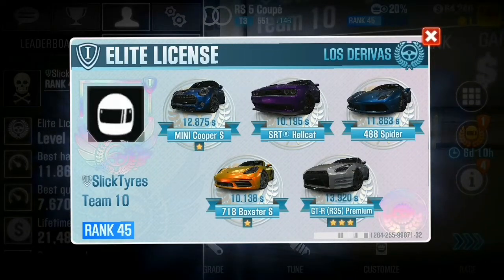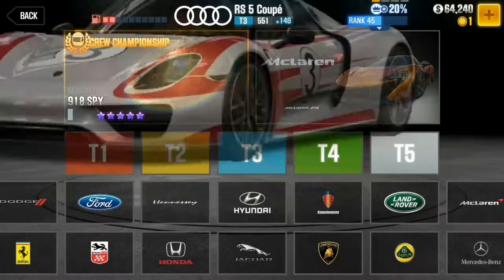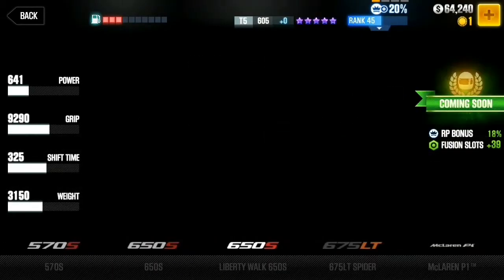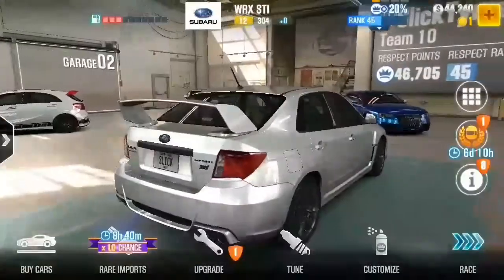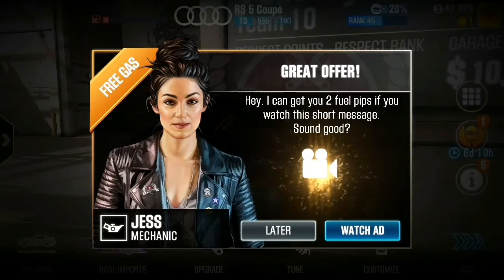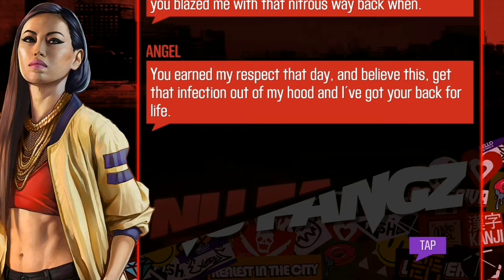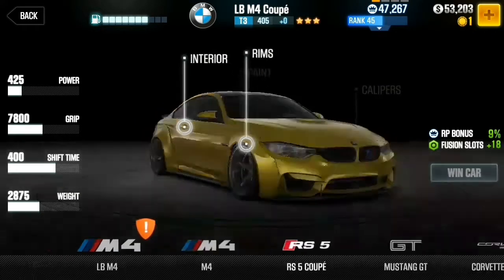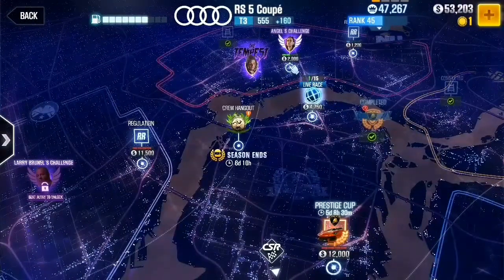Csr2 Racing, Getting my elite license, And beating the new boss!!